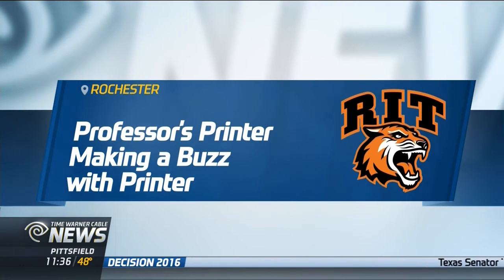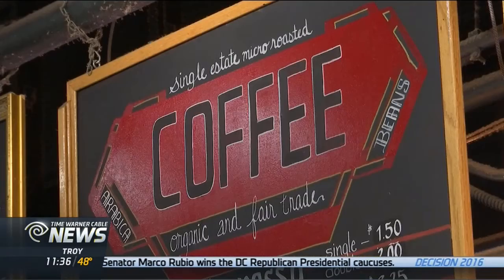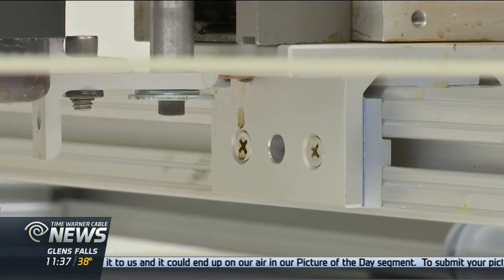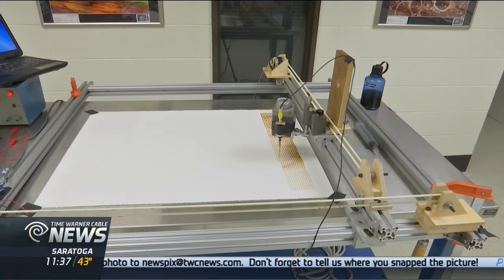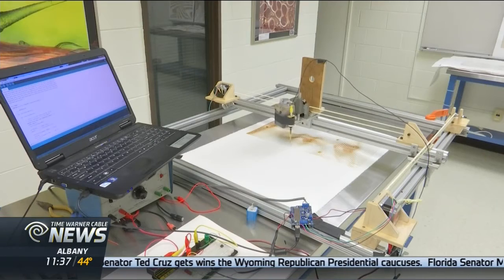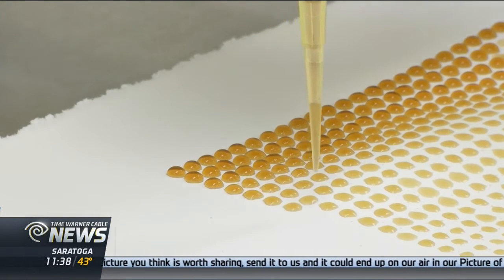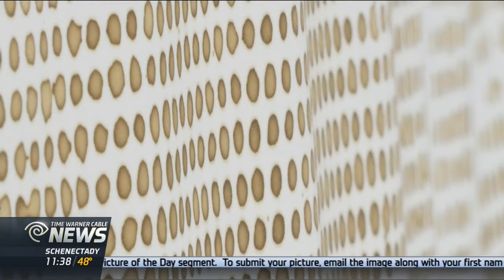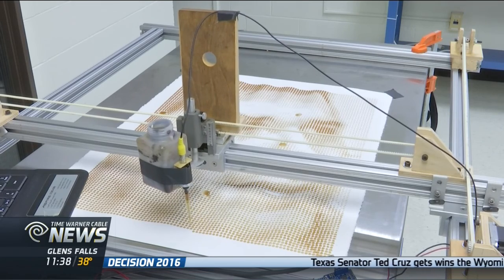RIT on TV: RIT Professor Creates Coffee Drip Printer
(TWC-News): Ted Kinsman assistant professor in Rochester Institute of Technology's School of Photographic Arts and Sciences invented a coffee drip printer. The invention is used to engage students and show them how they can use microprocessors to make creative projects.

ARTSIMAGING